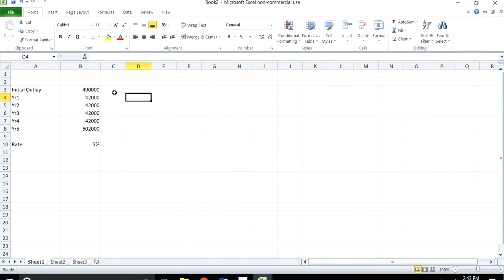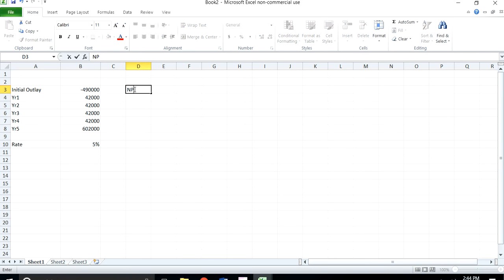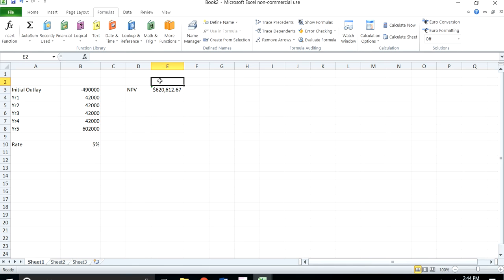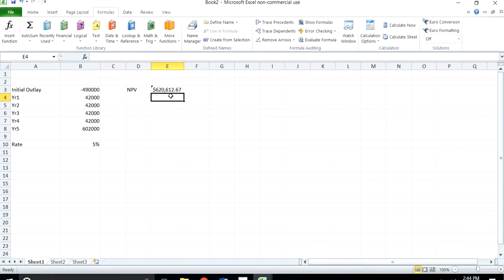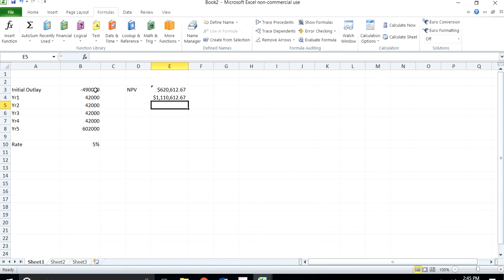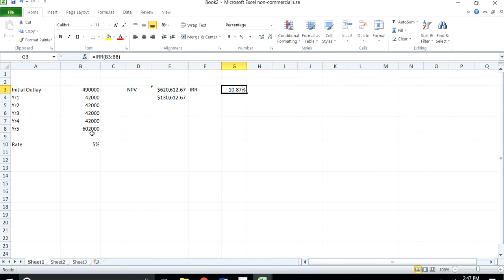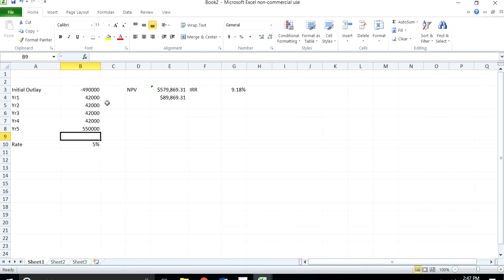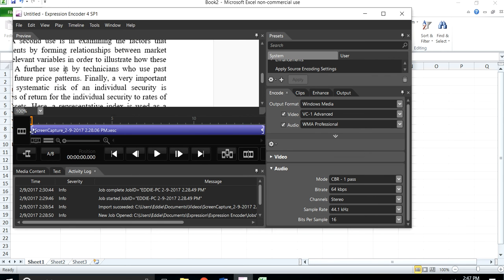Net Present Value and IRR explained using Excel.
A video explaining NPV and IRR using Excel and explaining its nuances .